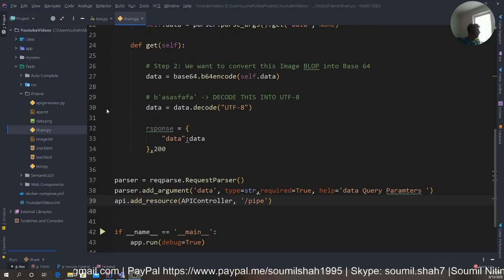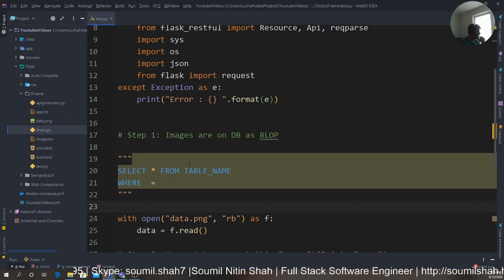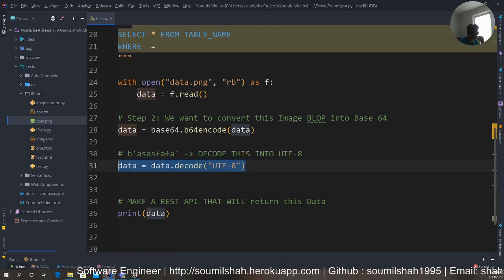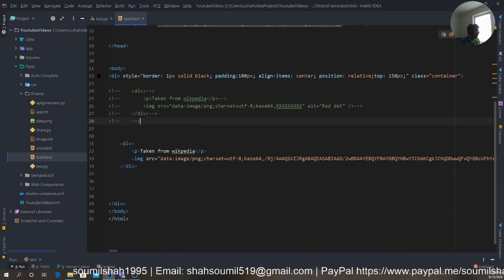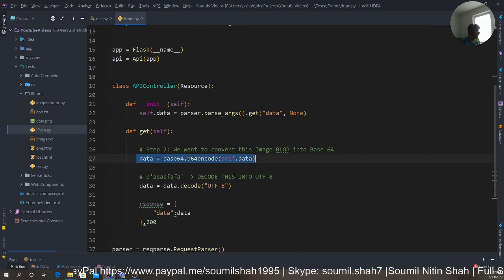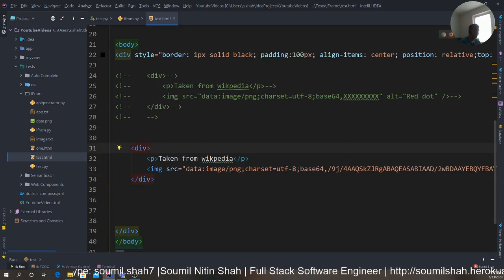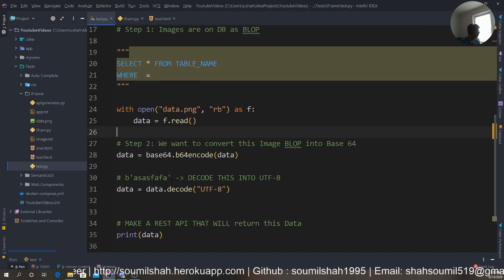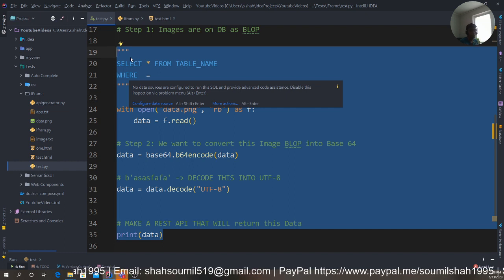How to Display image from DB on Website | Convert Blop to Base64